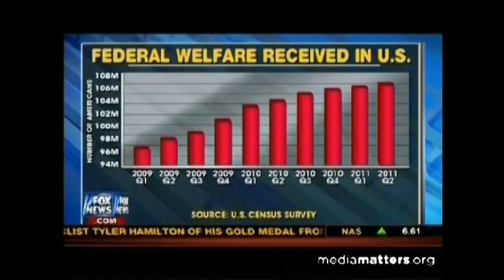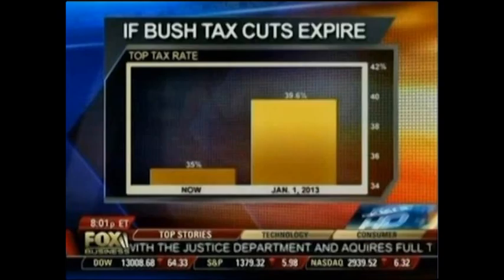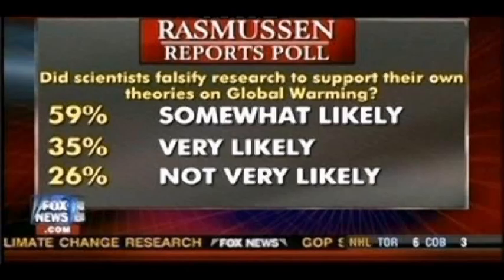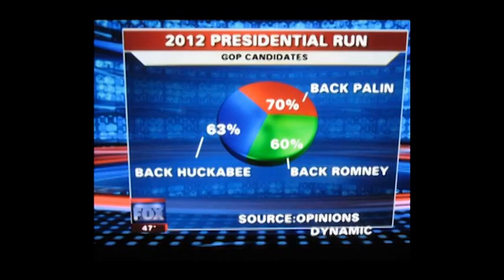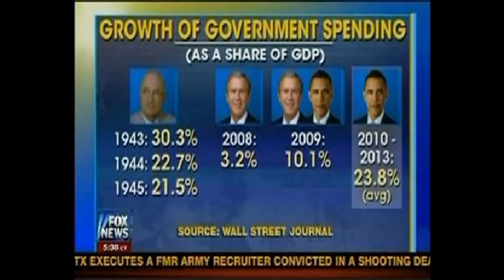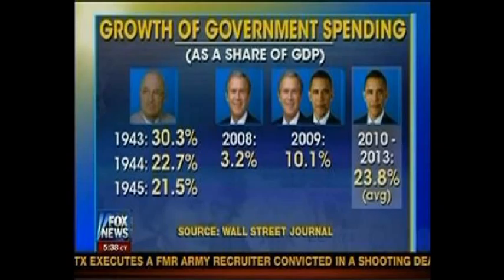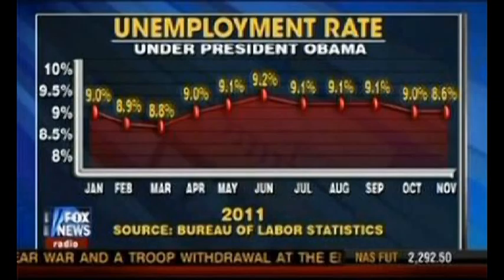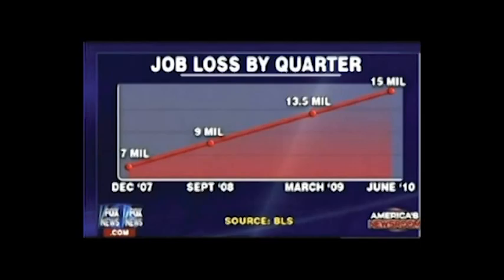The David Pakman Show - FULL SHOW - November 29, 2012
The David Pakman Show commercial-free full episodes are available to paid subscribers on the same day as they're broadcast!

24/7 Voicemail Line: (219)-2DAVIDP